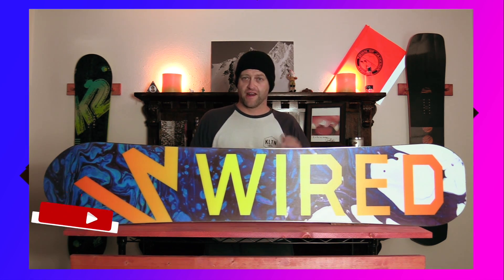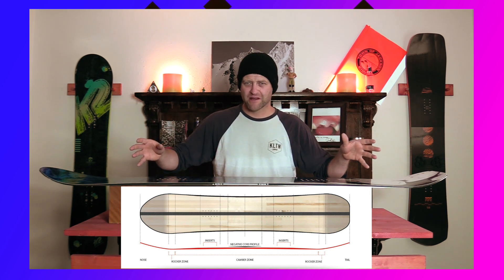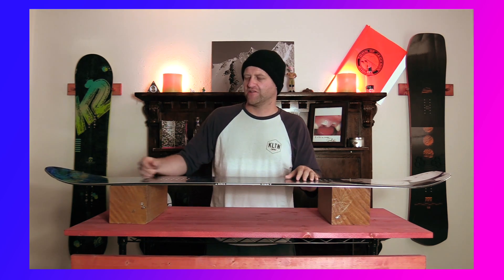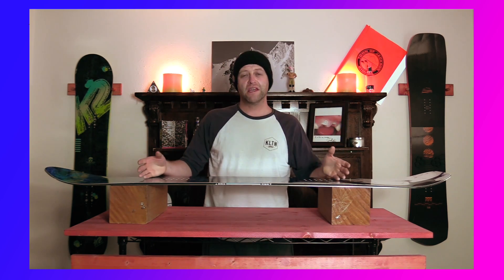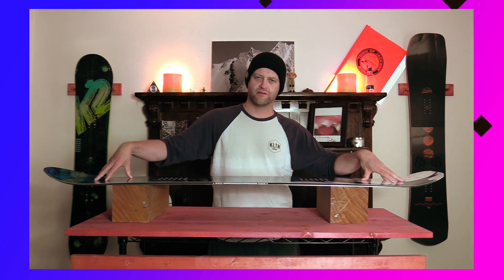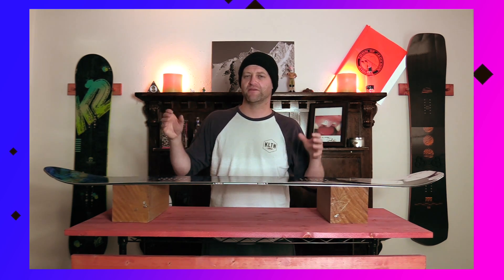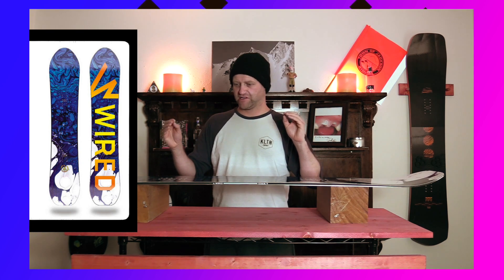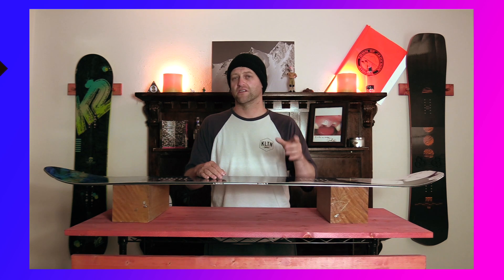The 2021 Wired Recon Snowboard Review